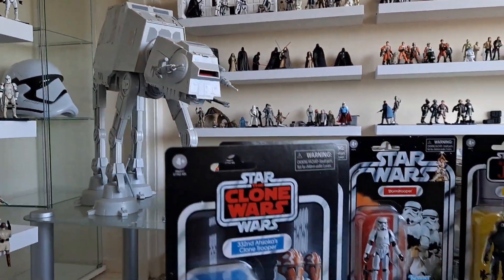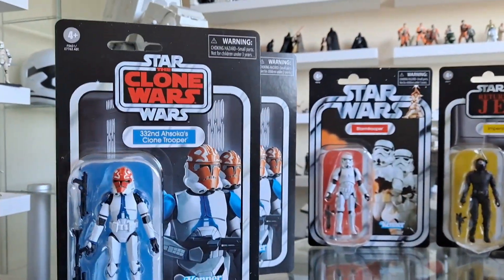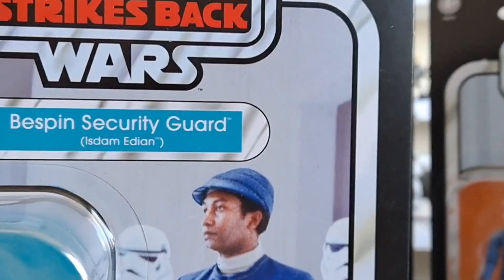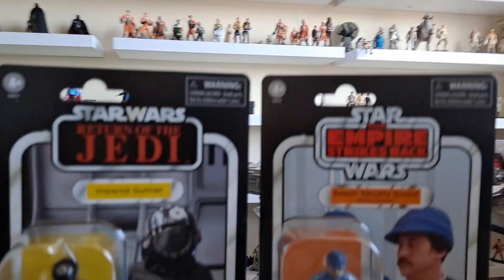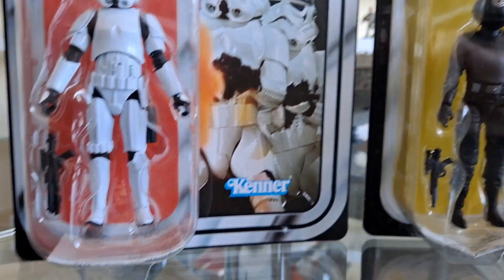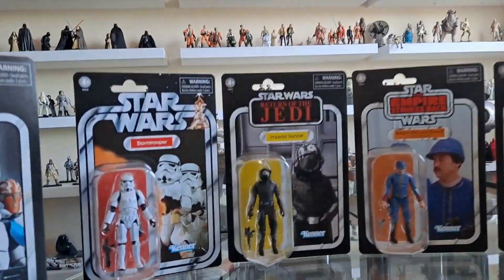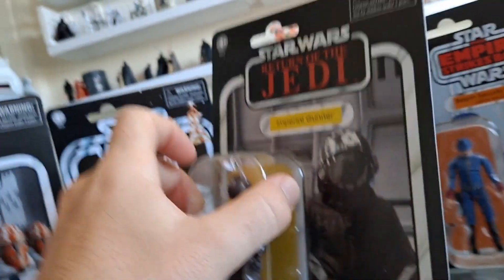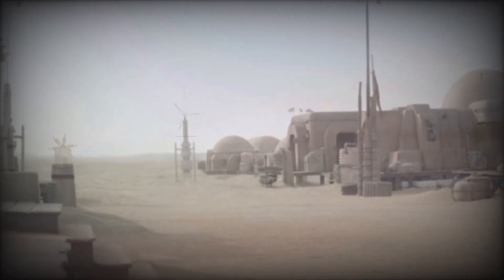The 96 EXCLUSIVE Wave | Star Wars 3.75 Vintage Collection 2022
Nice to see a chunk of 'the 96' fulfilment in the Star Wars Vintage Collection! Bring on more @hasbropulse 🙂 O.O.K 👌🏼💙

Wirral,
CH31 9GE
UK